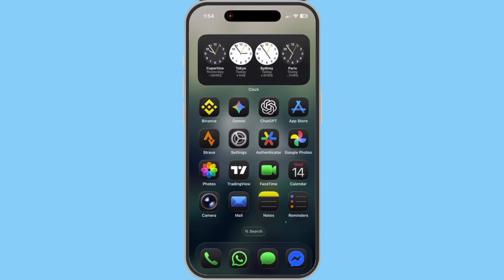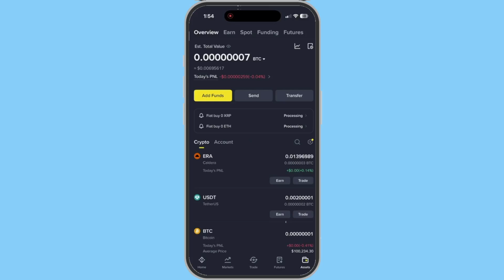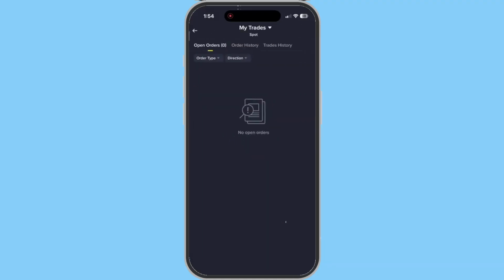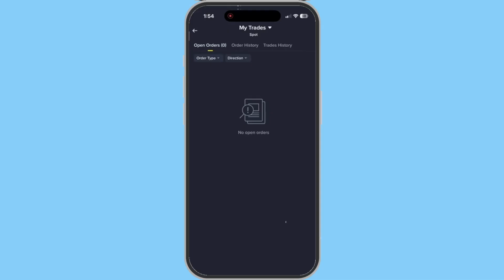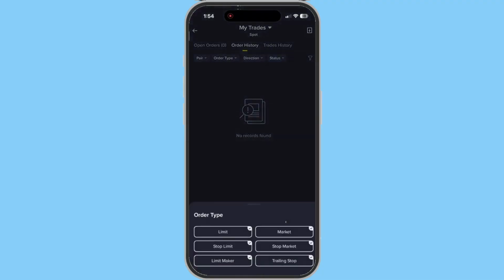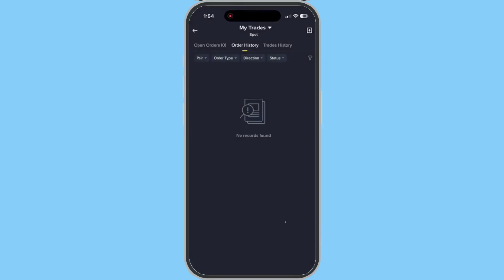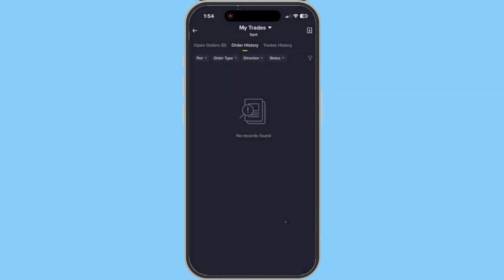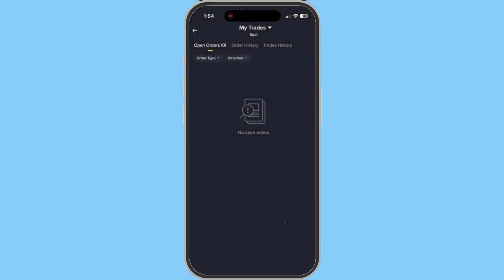How To Find Transaction History On Binance App (Full Guide)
Learn how to quickly locate and view your complete transaction history within the Binance mobile app. This tutorial covers everything you need to know about tracking your funds and trade logs efficiently.

In this video, you will learn:
- How to access the wallet overview section
- Where to find the spot and funding history icons
- How to filter transactions by date and type
- How to export your trade history for records